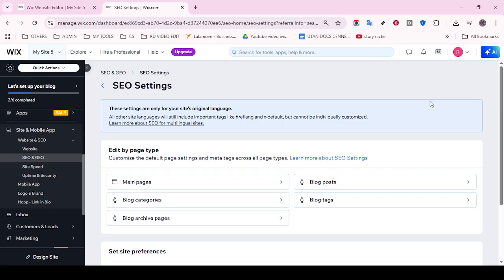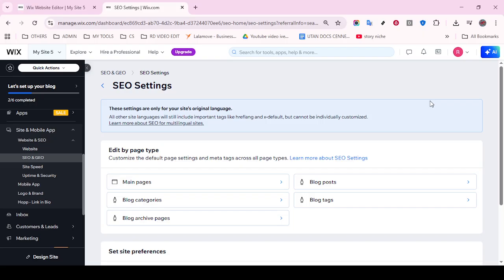How To Install The Google Ads Tag On A Wix Website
Want to track your conversions and optimize your ad campaigns? This 2025 updated guide shows you exactly how to install the Google Ads Tag on your Wix website — step by step! Whether you’re running ads for your business, online store, or blog, this tutorial will help you properly connect Google Ads with Wix so you can measure traffic, conversions, and performance accurately.

In this tutorial, you’ll learn:
✅ How to find your Google Ads Tag ID (Conversion Tracking Tag)
✅ Where to paste the global site tag (gtag.js) inside Wix
✅ How to use Wix’s built-in integrations or custom code feature
✅ How to verify your tag installation using Google Tag Assistant
✅ How to test and confirm your conversions are tracking properly

Perfect for marketers, business owners, and beginners, this guide works for both the classic Wix Editor and the Wix Studio (2025 version).